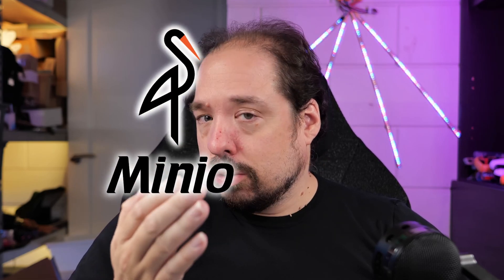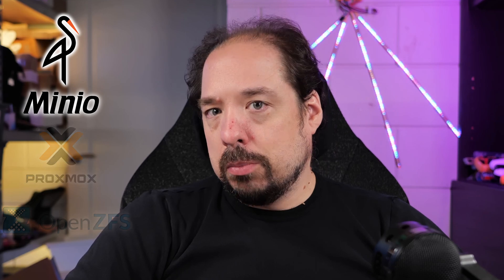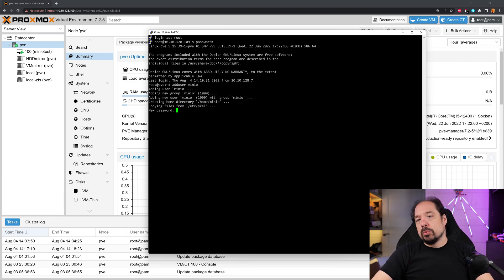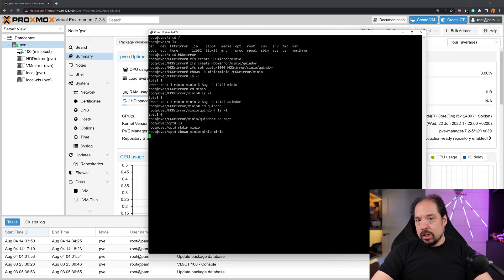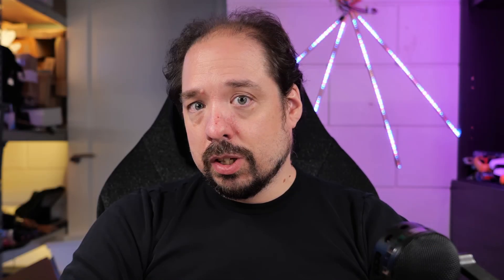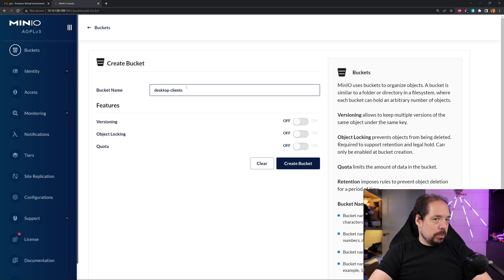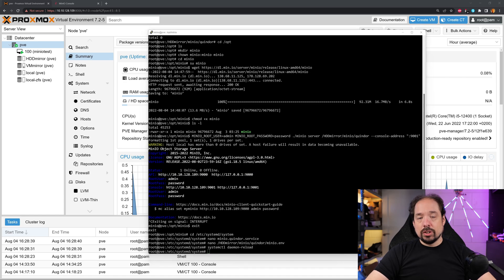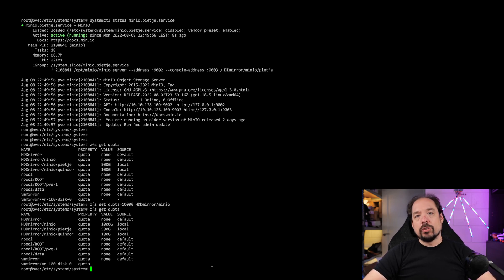DIY Cloud Backup 2021 - Part 4 - How to configure a private Minio S3 Storage Server on linux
Let's get this project going again! In this video we're setting up a private Minio S3 storage server including auto start script and some basic configuration!

This video does not have a dedicated article yet, coming soon!

This setup is running on the following hardware:
🌟 Motherboard - Asrock Z690M Phantom Gaming 4

🌟 HDD - Seagate IronWolf 10TB NAS

🌟 Little 2x SATA expansion card for in WiFi slot

🌟 6x SATA card for in M.2 slot

🌟 Power Supply - NAS case

🌟 NAS Case 8 Bay
👉 Cheaper alternative

🌟 SATA Cables

░▒▓[Music]▓▒░
Intro&Outro